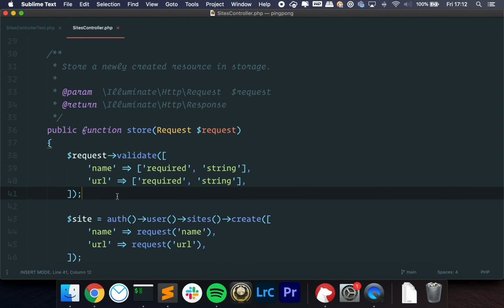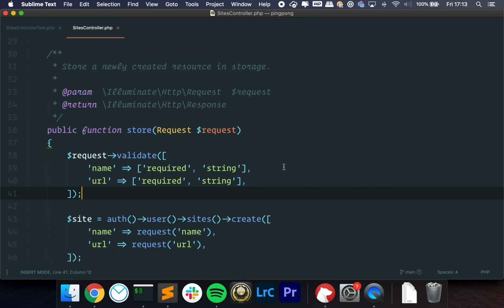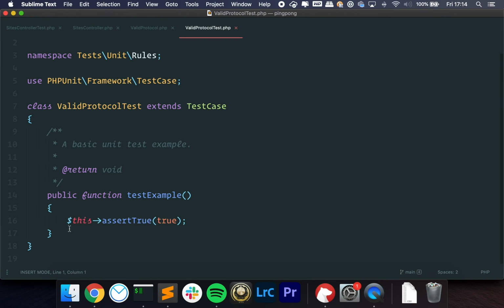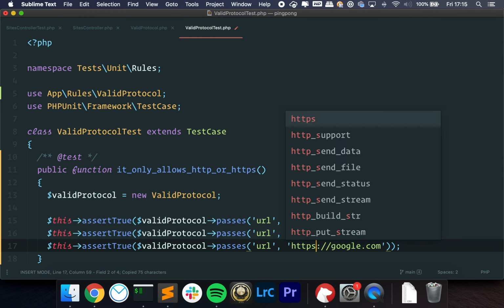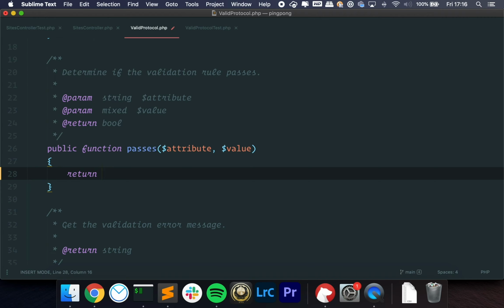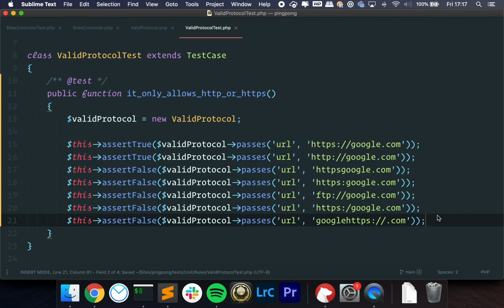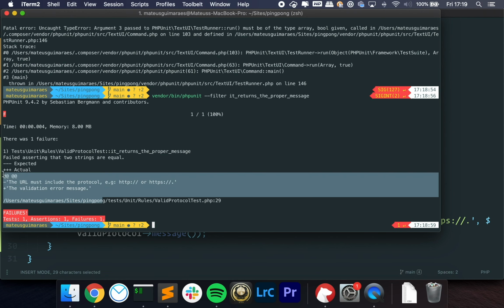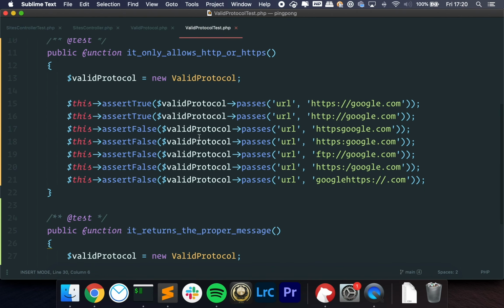Testing sites have valid protocols — TDD With Laravel Sample - Lesson 7